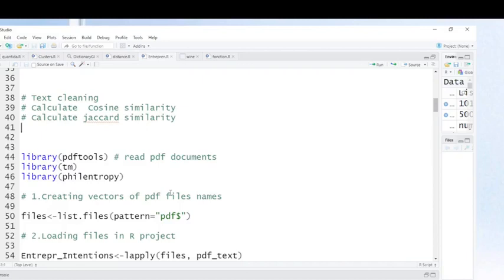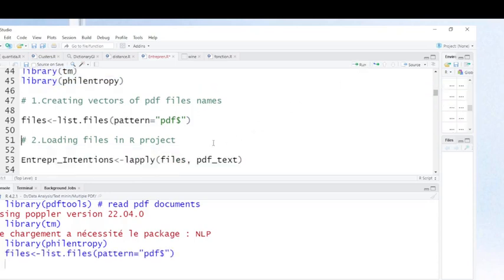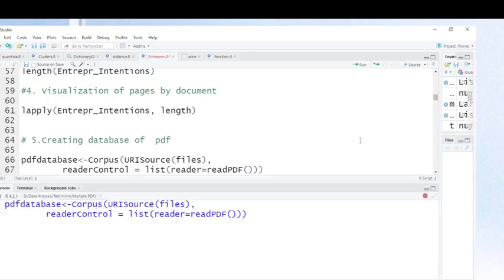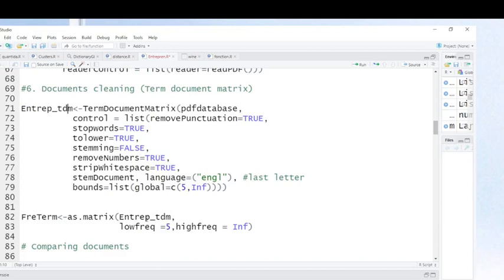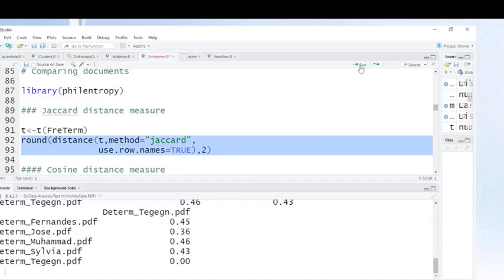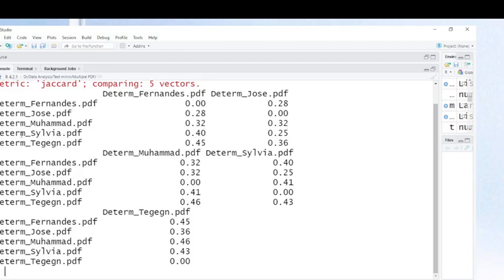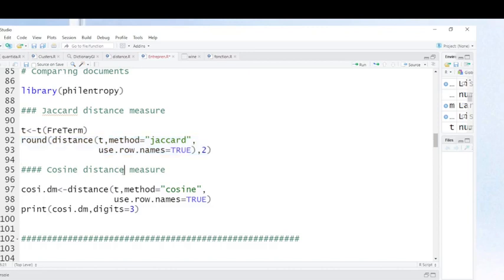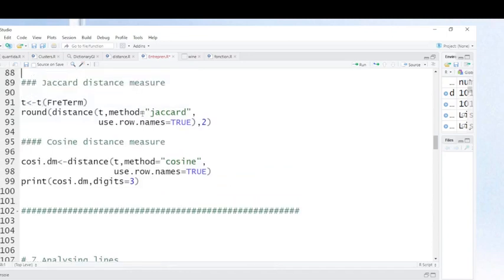How to calculate Cosine similarity?How to calculate Jaccard similarity. Similarity analysis.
This video shows how to compare documents using Cosine and Jaccard similarity. Analysing similarity is important especialement in recommendation system and clustering where similar products tend to be grouped together. For document, similarity allows to find out document that can be included in reference for instance in reseach. It can also help detection plagialism in research.